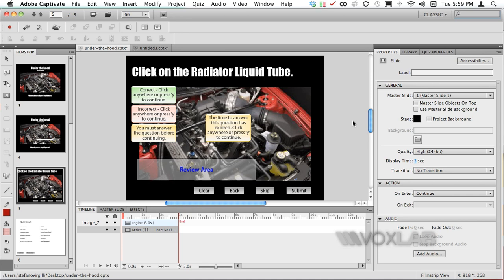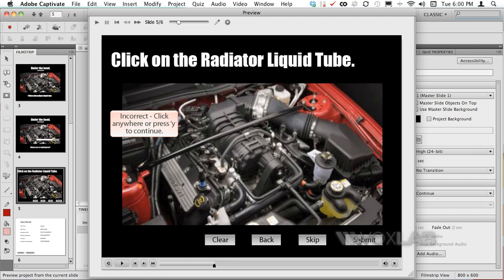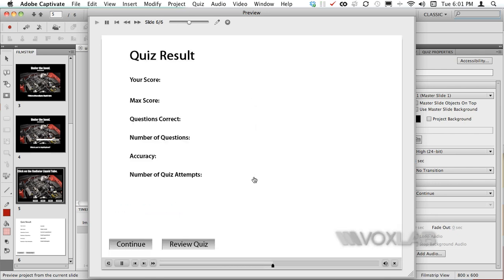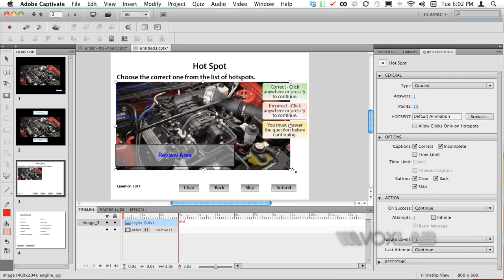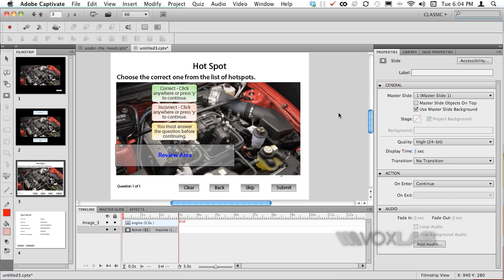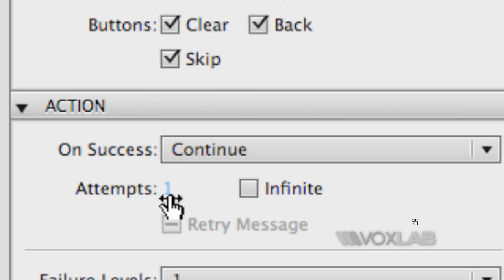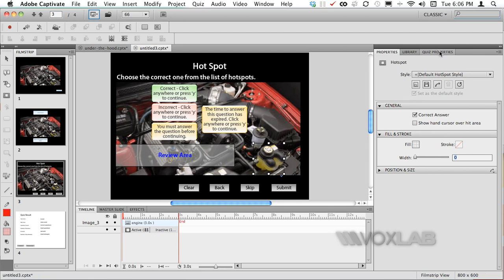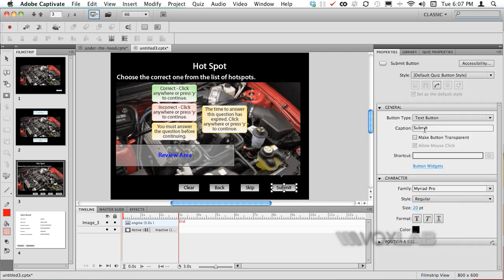Adobe Captivate - Hot Spot Question Slide (Tutorial by VOXLAB)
Stefano Virgilli from VOXLAB shows how to add a Hot Spot Quiz for your Presentation using Question Slides in Adobe Captivate 5.5